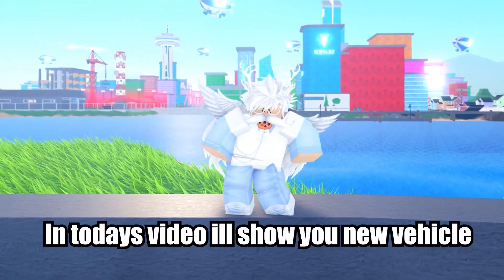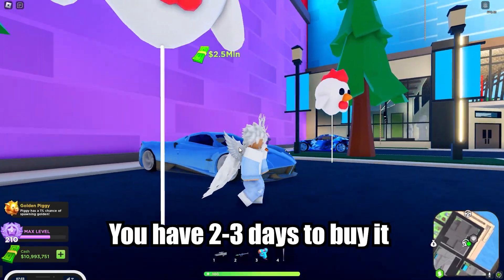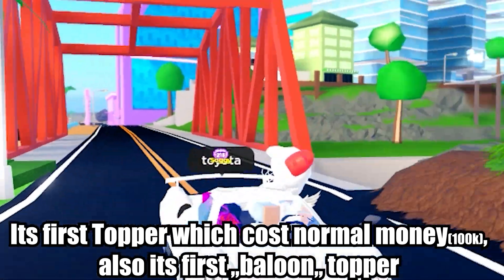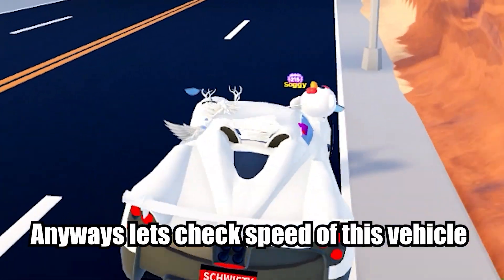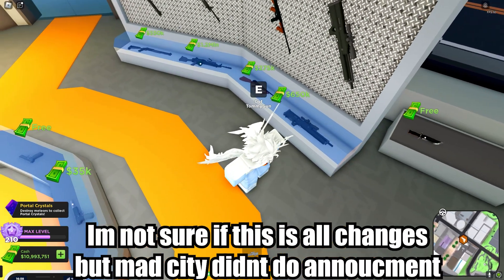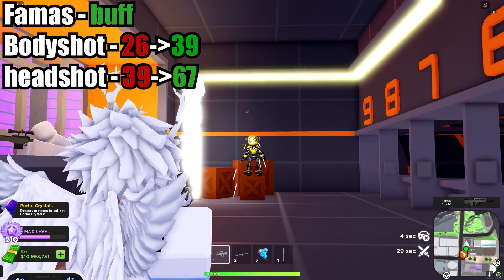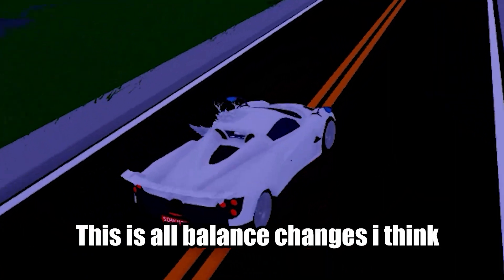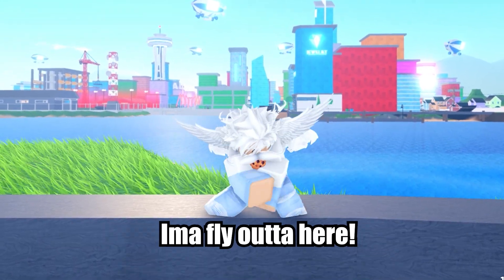New LIMITED PAGANI in MAD CITY chp2 | Panther reviewe + new update!!!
In this video i show new vehicle, 2 new cosmetics and balance changes :)
im not sure if i got all of balance changes but i think i got all of them!

Also i once saw intro like this and i decited to make something like this, it was in someones jailbreak video but idk which one it was, i think ill use intro like this more because i like it a lot!!! :v

Also i was going to make very super epic ending but i was too lazy to do it, its still epic tho... TOYOTA c:

Soggy - (doesnt have yt channel)